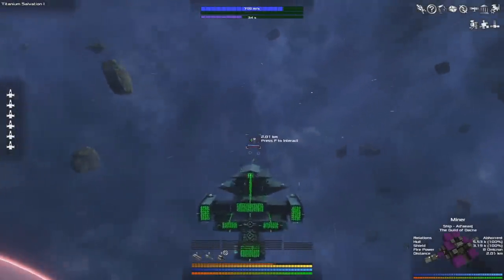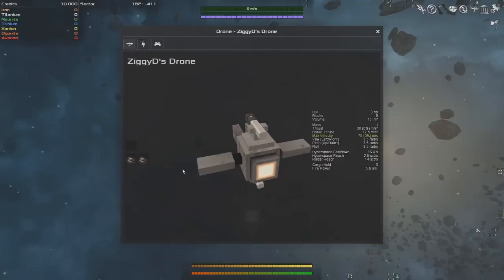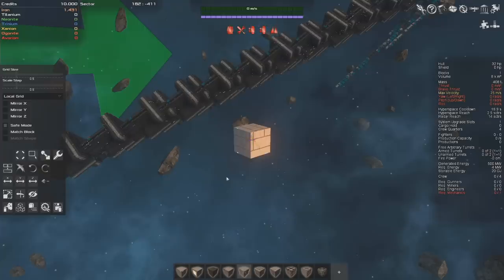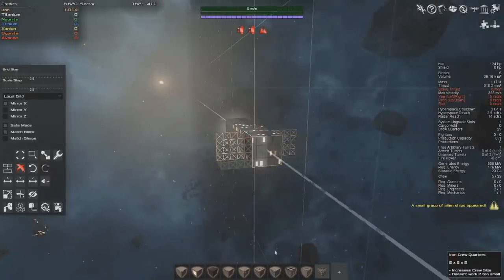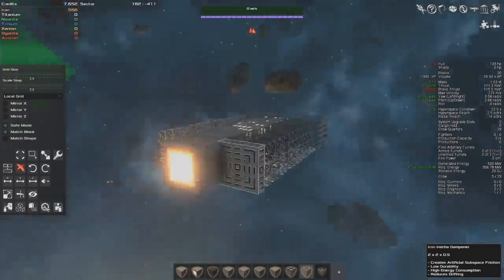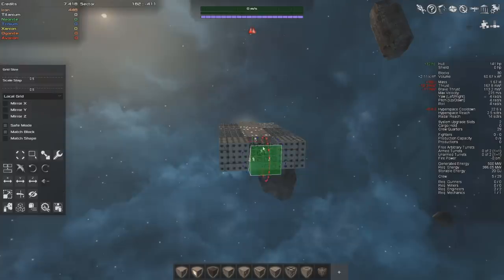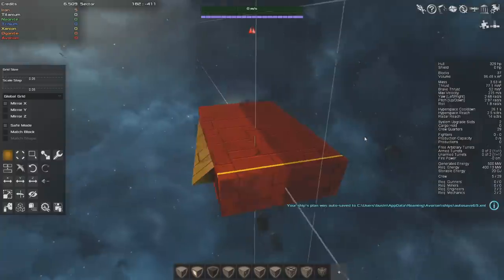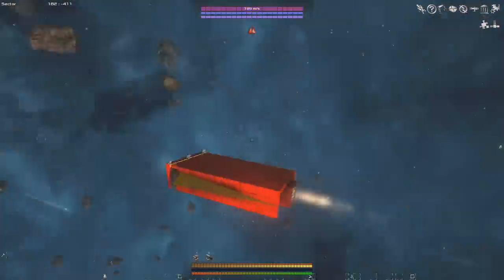AVORION Survival Guide 1: Getting Started & Building Your First Ship - Beginner's Guide Series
The Avorion Survival guide is a walkthrough series in which I'll take beginner's through the different mechanics and features of the game from getting started and building your first ship to advanced ship building, trading, mining, salvaging, fighting & exploring. The aim is to help you get more out of Avorion, a game which I have fallen in love with.

- Flight controls and UI
- Ship components like engines etc & how they scale with volume
- Thruster Mechanics: volume vs surface area and placement on your ship
- Gyros & Inertia Dampeners
- Crew & how to use them
- Building a functional and saleable first ship

MUSIC
Le Matos Chronicles of the Wasteland